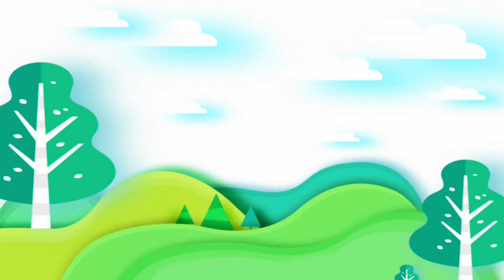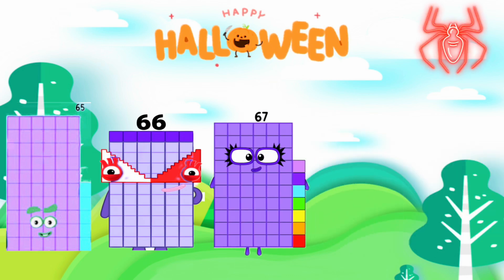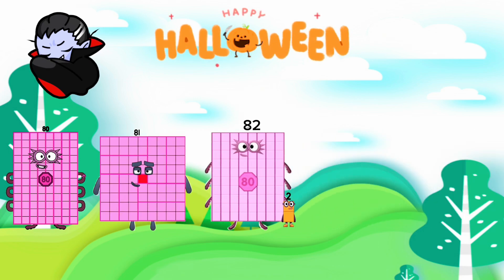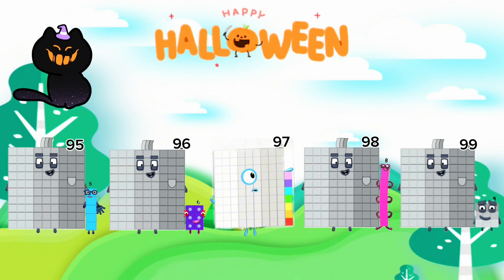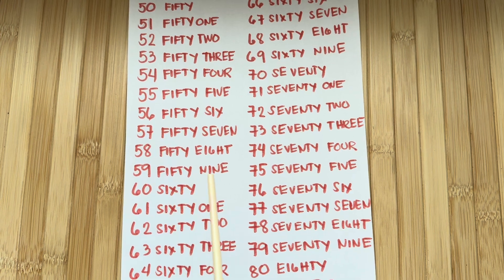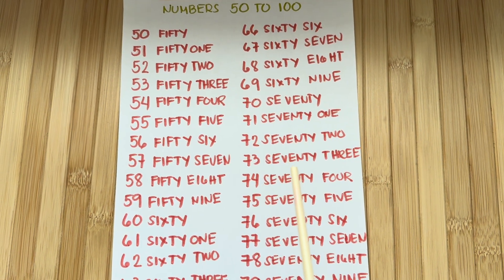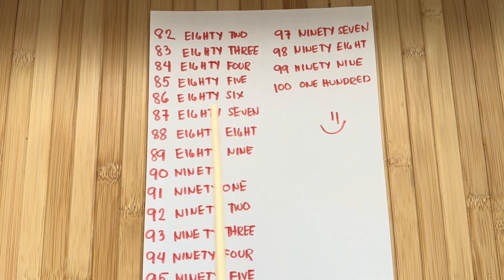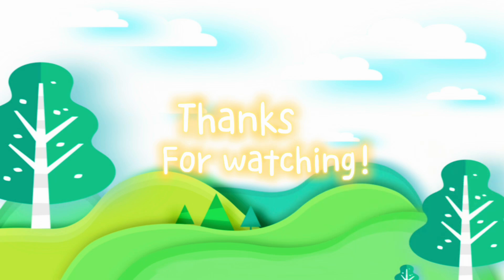NUMBERBLOCKS 50 TO 100 HALLOWEEN SPECIAL EDITION | LEARN TO COUNT | hello george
NUMBERBLOCKS 50 TO 100 HALLOWEEN SPECIAL EDITION | LEARN TO COUNT
Happy halloween to everyone and to all numberblocks friends and subscribers around the world. In today's video let's count numbers from 50 to 100 using numberblocks.